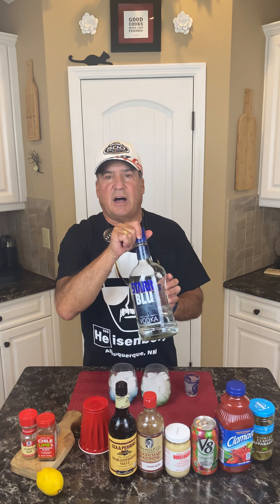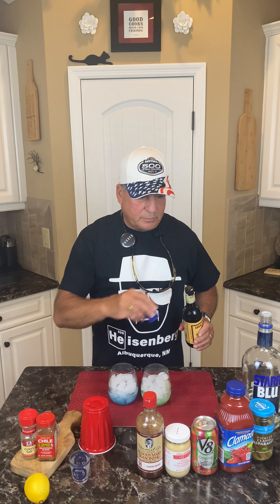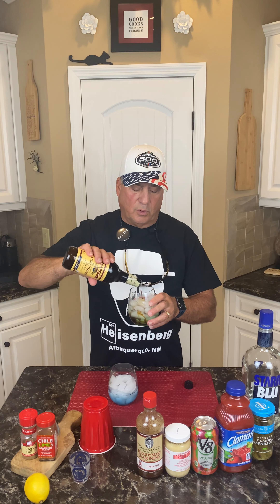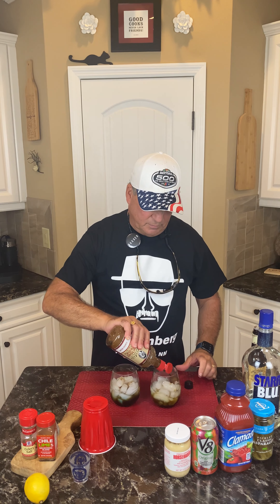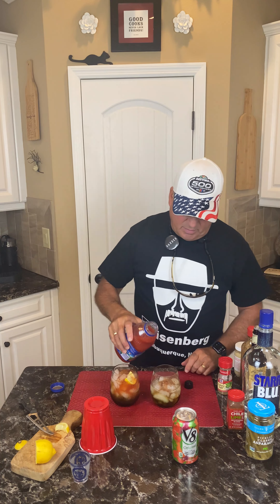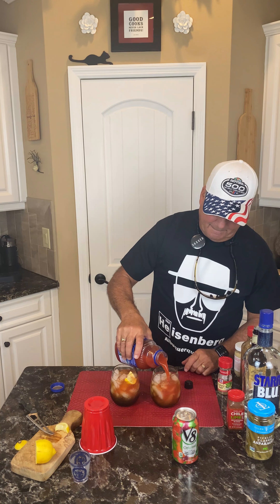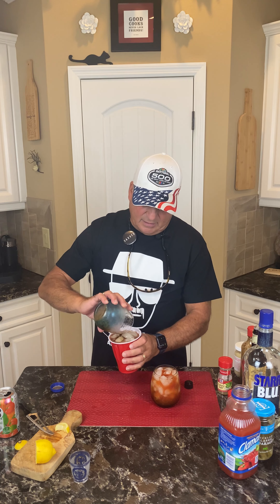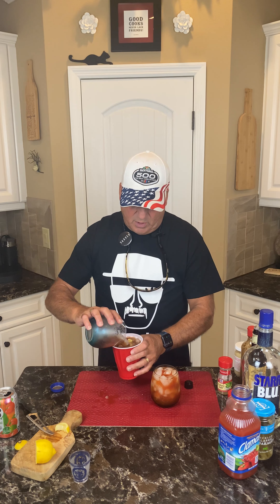Eat Well At Home-Ron's Delicious Bloody Mary Recipe; By Food Experiences LLC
This video shows you the recipe and sequence to making a very delicious Bloody Mary that everyone will enjoy!
Also please share so other friends can also enjoy!
THX!